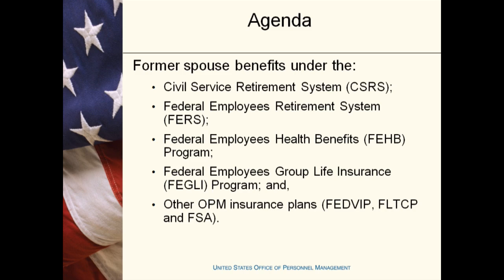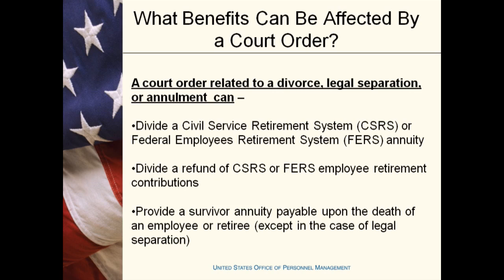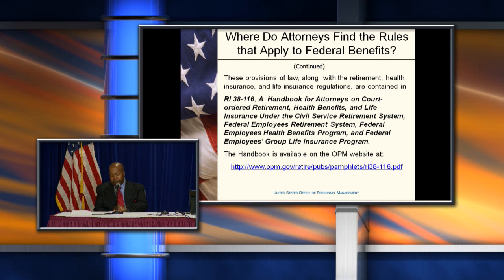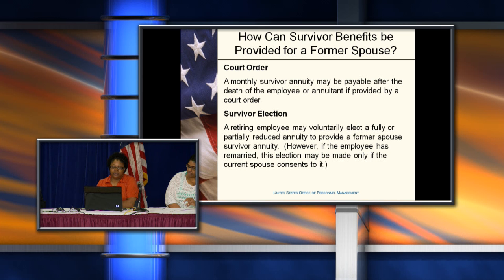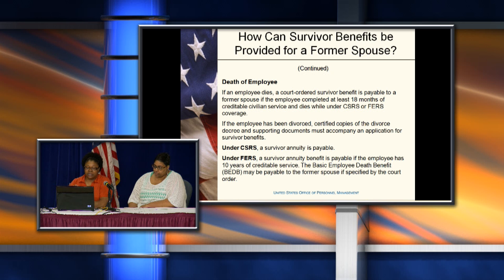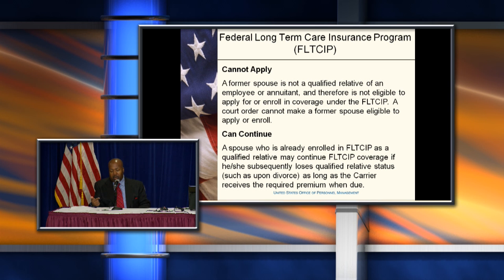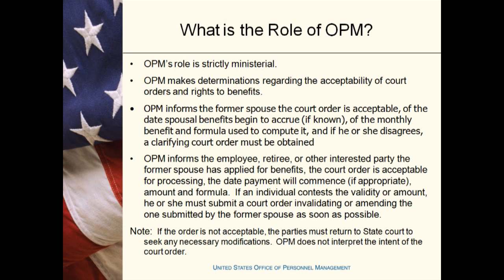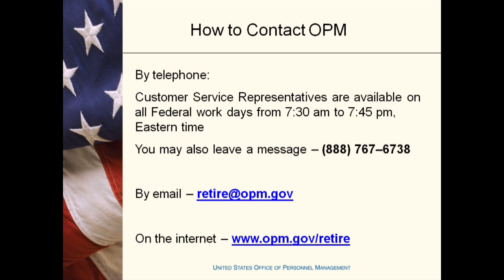Court Ordered Benefits